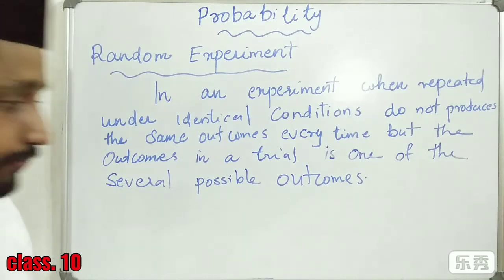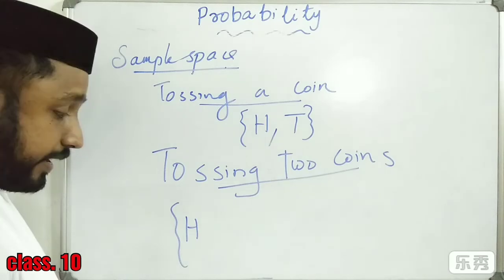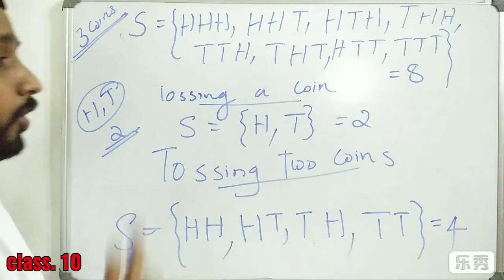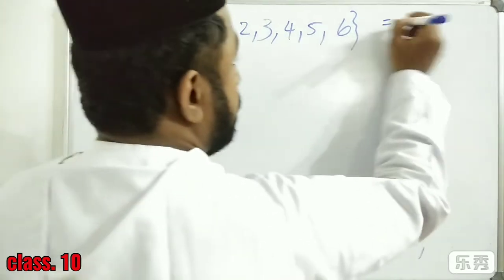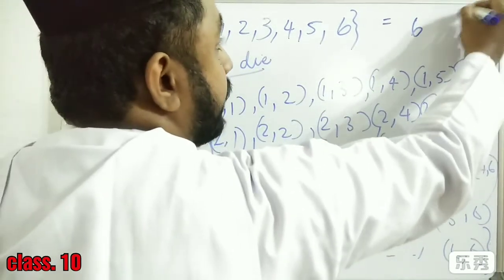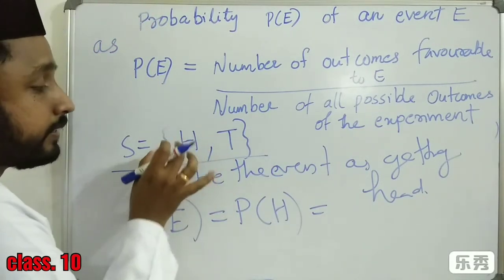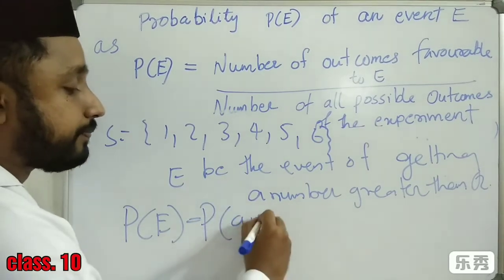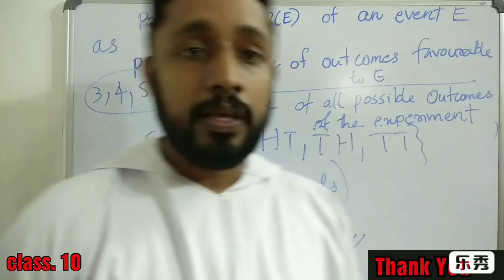Class10 probability part1